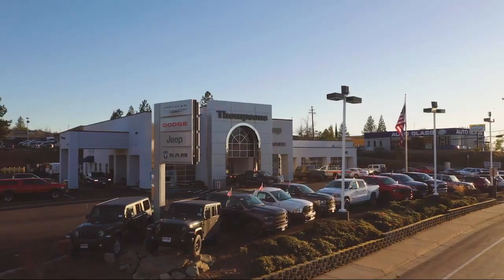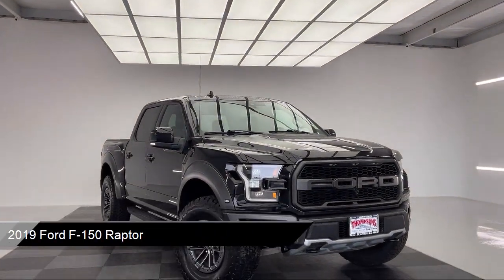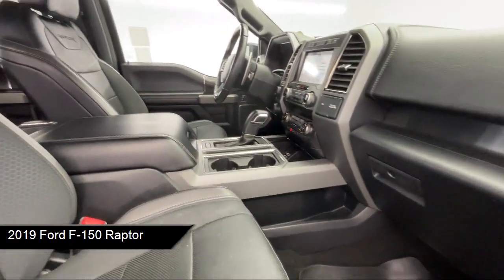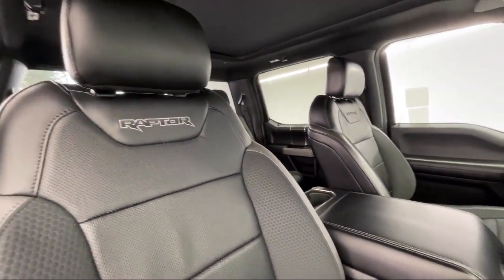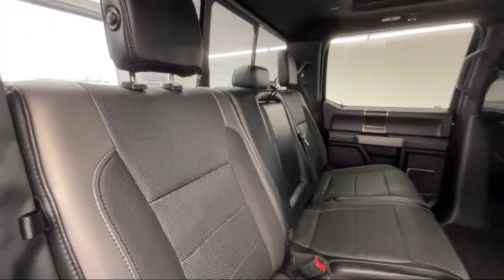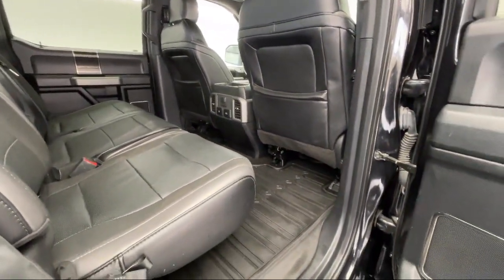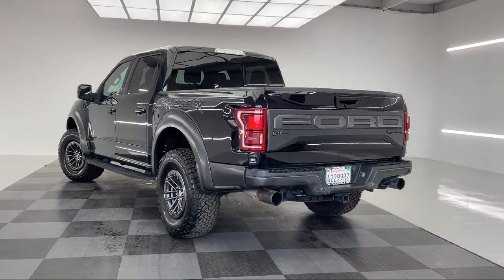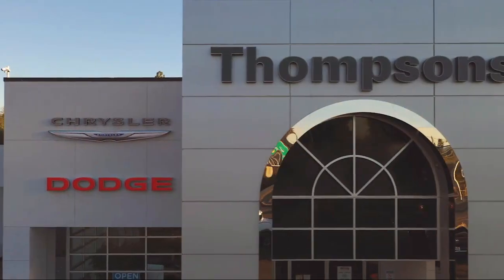2019 Ford F-150 Raptor Placerville Cameron park Shingle springs El dorado hills Jackson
2019 Ford F-150 Raptor Stock Number: UF33159 Vin:1FTFW1RG8KFA18521.